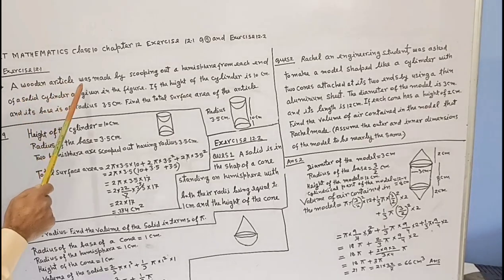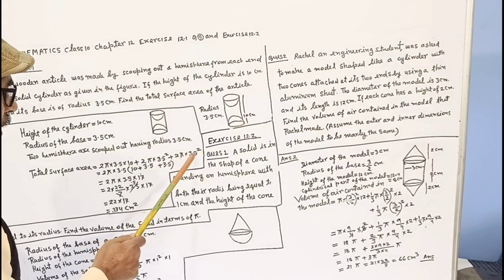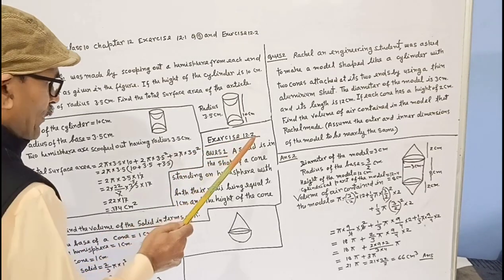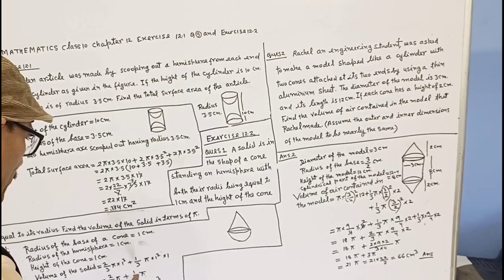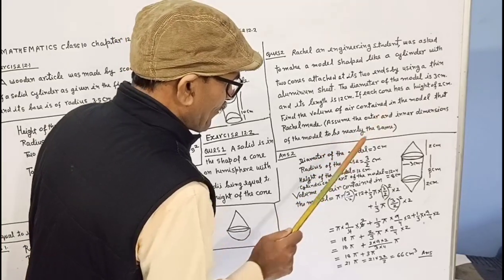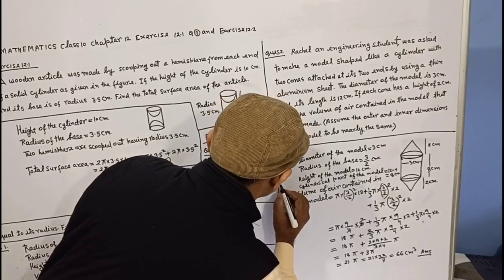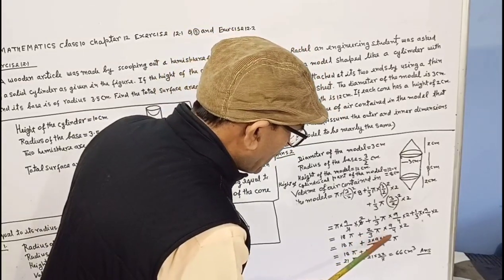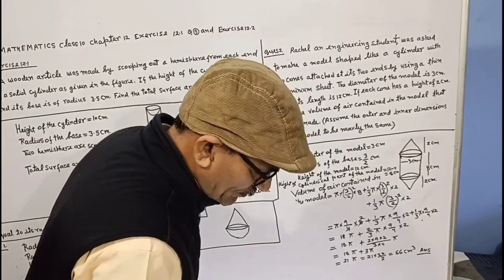4 January 2026 NCERT MATHEMATICS Class 10 Chapter 12 Exercise 12.1 and 12.2